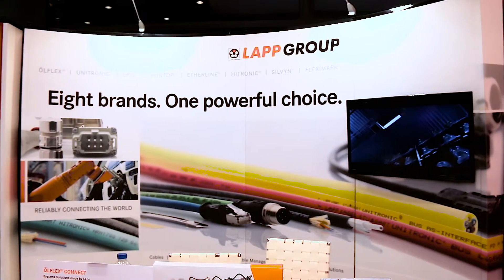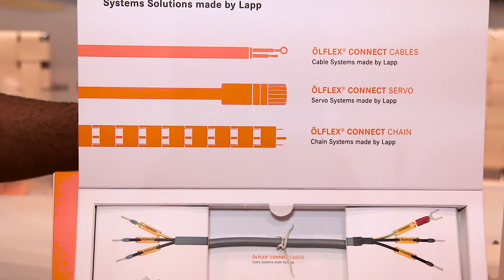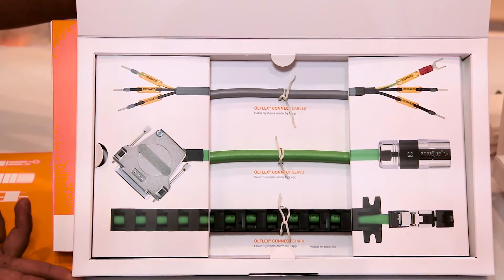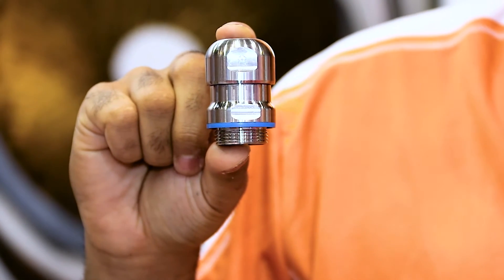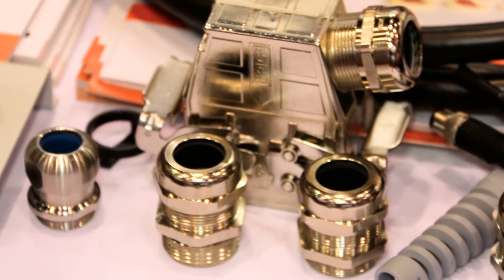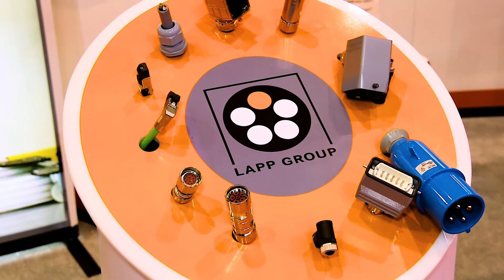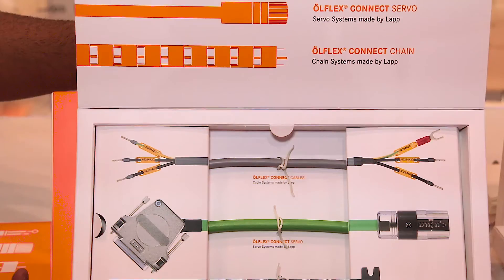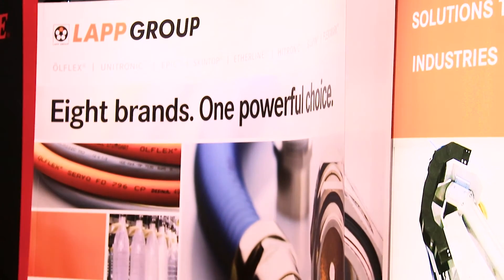Lapp USA Sagar Patel explains new cable offerings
In this video, Lapp USA Sagar Patel explains Lapp's cable and connector offerings on display at the recent IMTS in Chicago.  Products include those from the SKINTOP line ... and as Patel mentions, those of stainless are particularly useful for the food and beverage industry. In cables, Lapp also displayed VFD-ready cables at IMTS with insulation to shield against EMI, even over long runs. Finally, Patel explains pre-cut assemblies in ETHERLINE and power-connector sets that (with Lapp's continuous-flex cable) form complete solutions for connectivity.